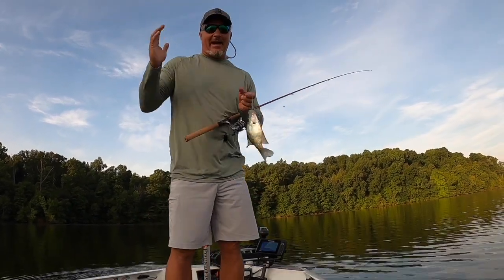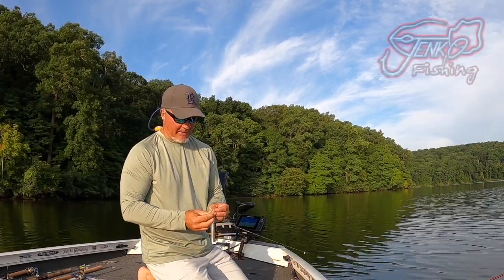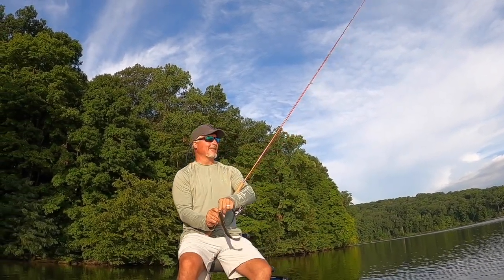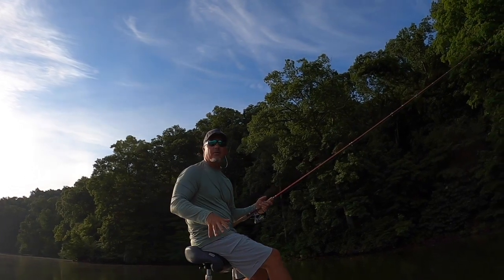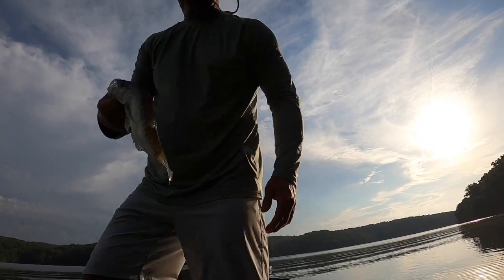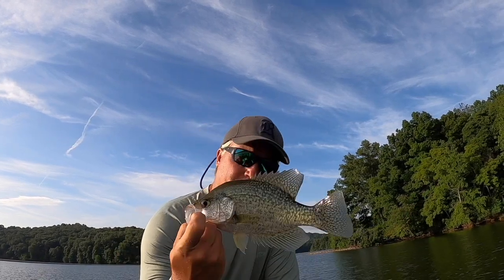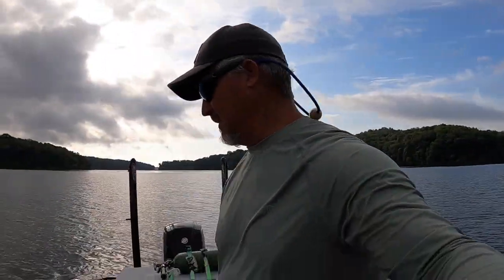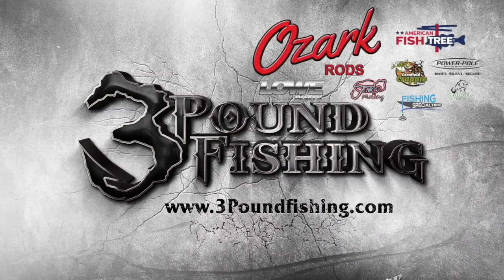The little things that help LiveScope catch crappie